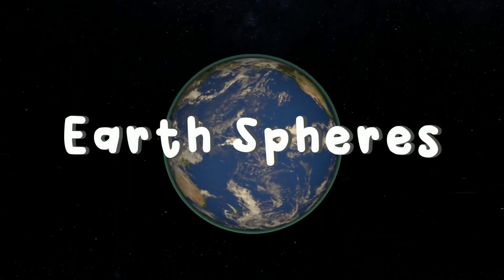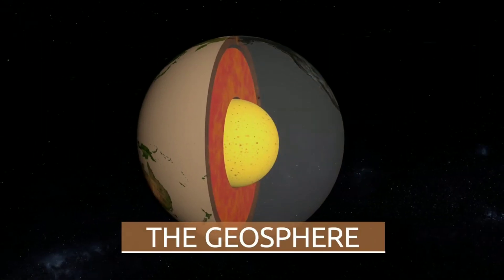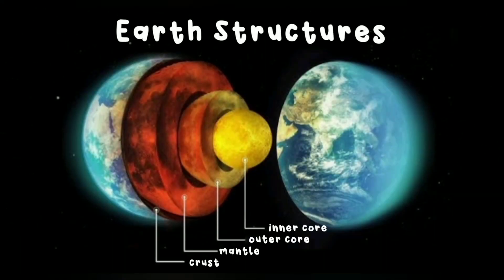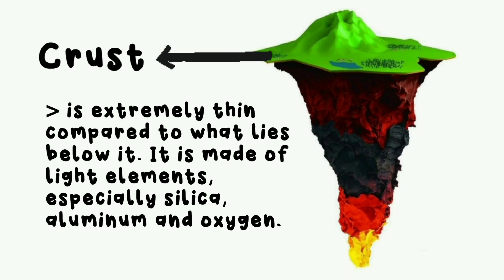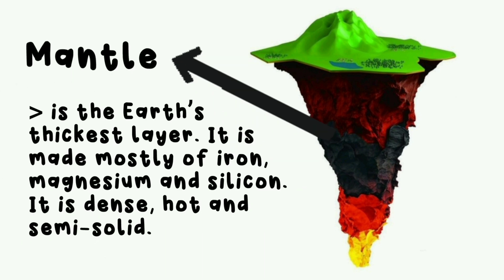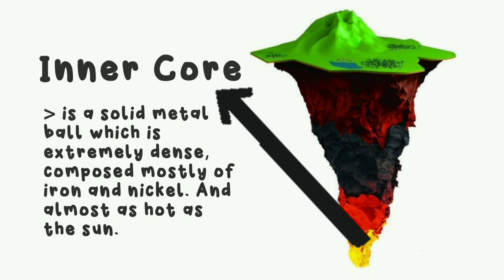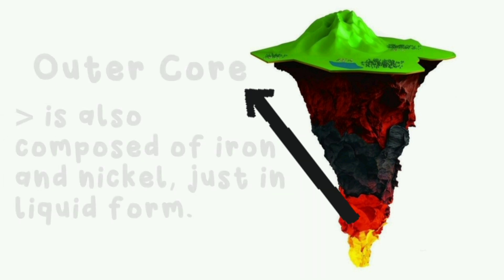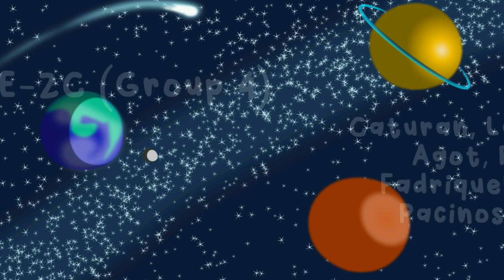Geology in a Minute: EARTH STRUCTURES AND COMPOSITION | BSCE 2C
A minute informative video about the Earth's structures and composition.

Group Members:
- CATURAN, LADY ANN G.
- AGOT, ROMEO
- FADRIQUELA, ILVER
- PACINOS, EDWIN

Eulogio "Amang" Rodriguez Institute of Science and Technology
BSCE 2C

Send sa Google Drive sa account na to.